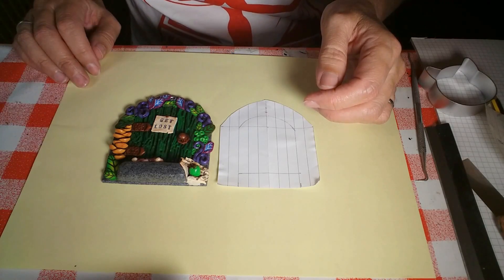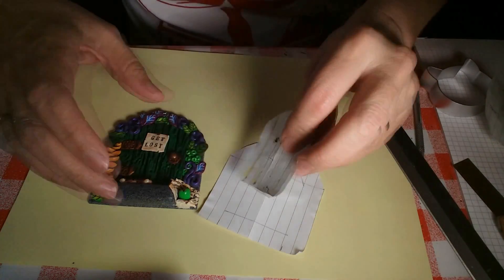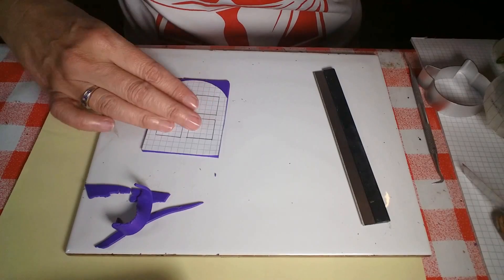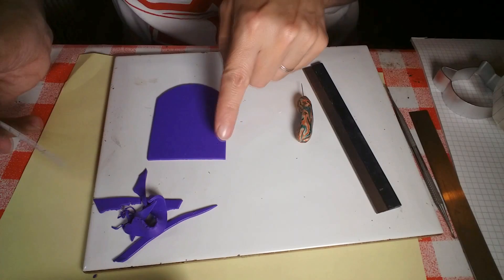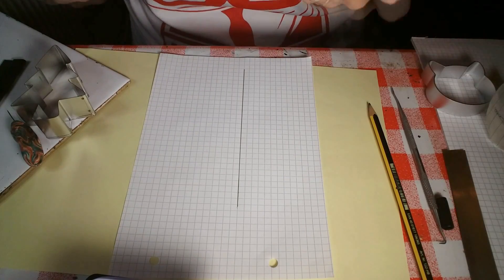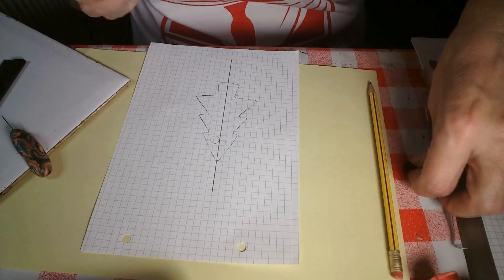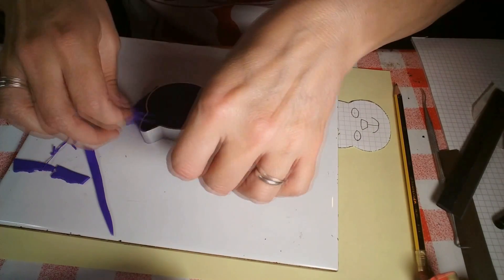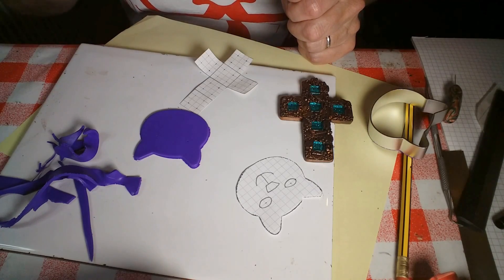How To Make Flat Paper Templates For Polymer Clay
In this tutorial I share a few tips and tricks for using paper templates with polymer clay. You can not only create the outer shape of your object - you can also put guides down for details to be added on top.